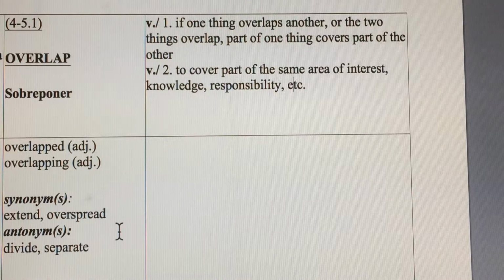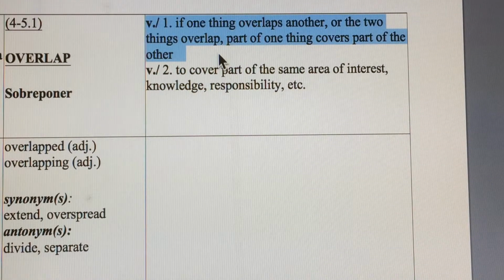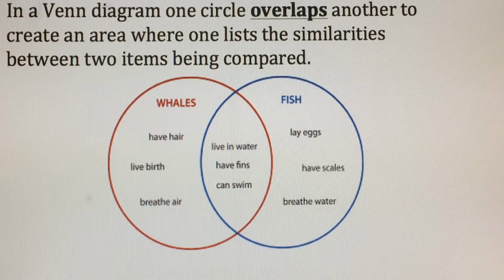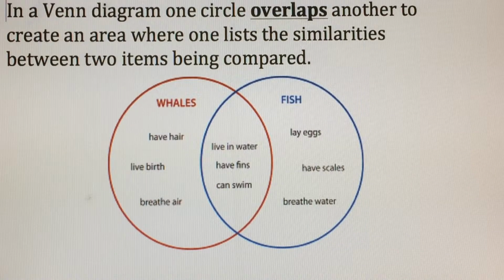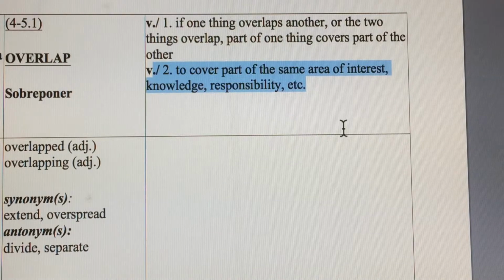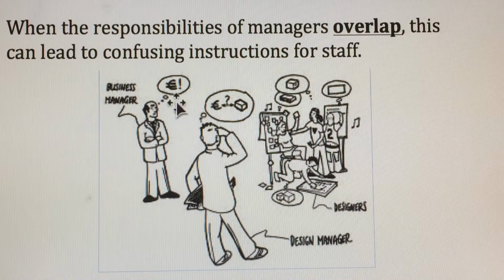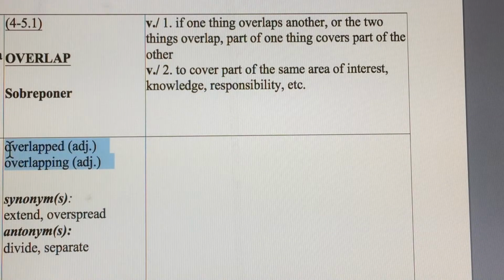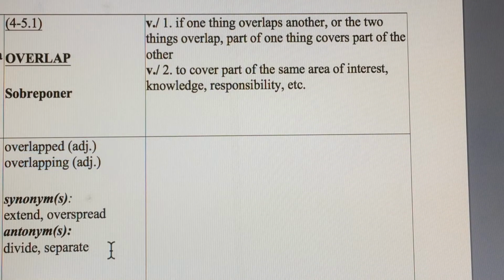4 5 1 overlap